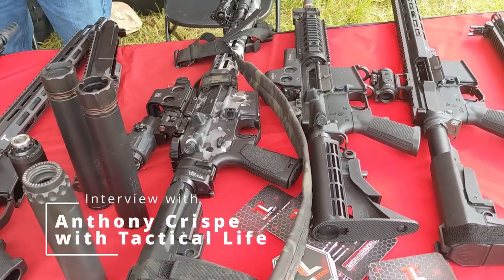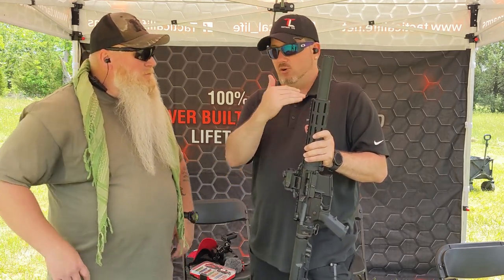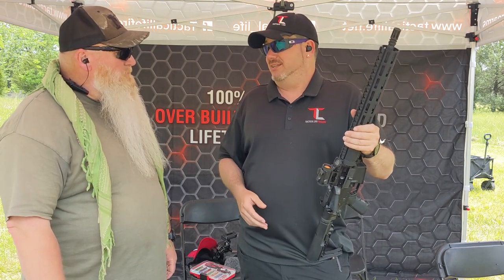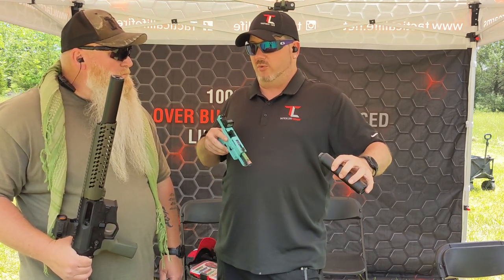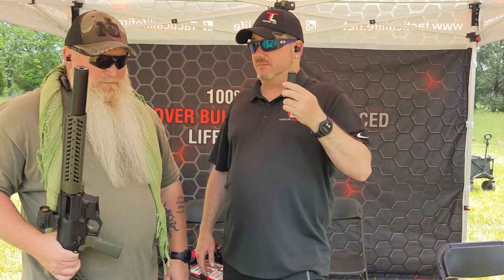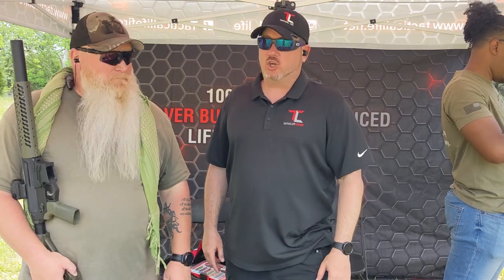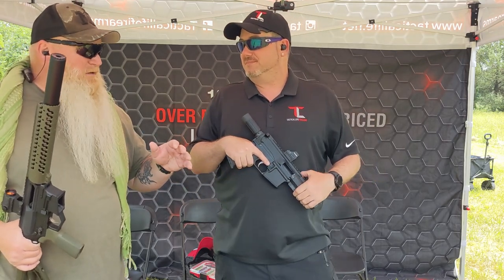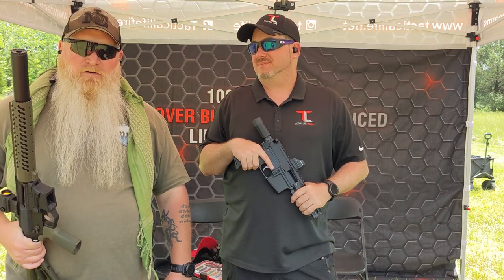Interview with Anthony Crispe of Tactical Life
This is the interview with Anthony Crispe with Tactical Life where we talk about the current and upcoming products, along with Train and Learn.  This is a great conversation about what all the can do from making firearms to personalizing your build.  Enjoy and give them a follow.